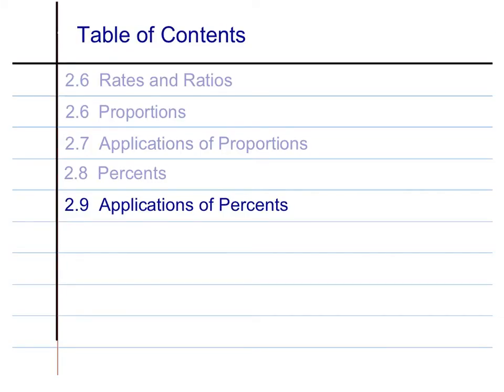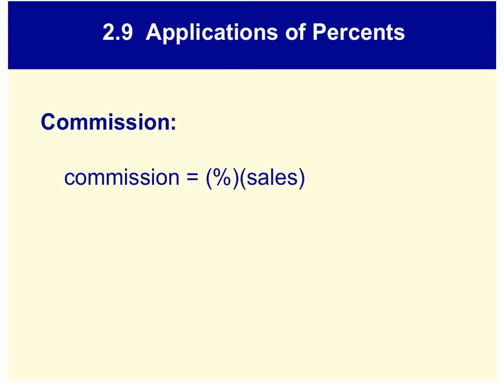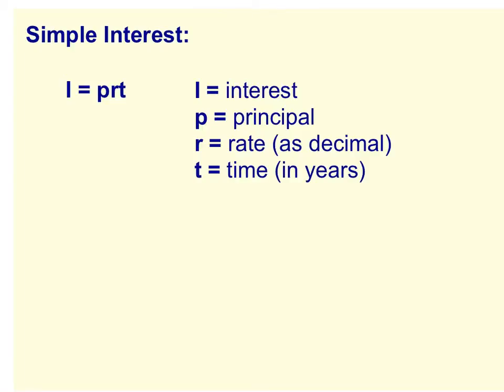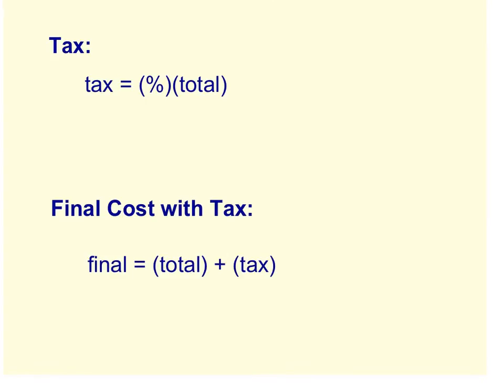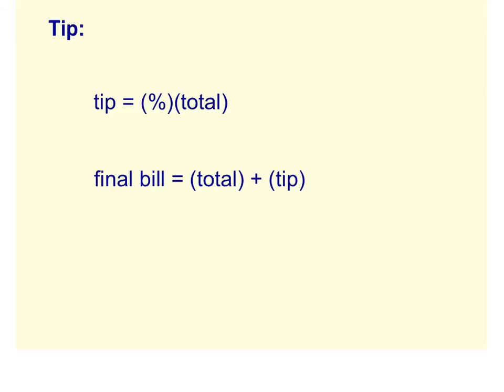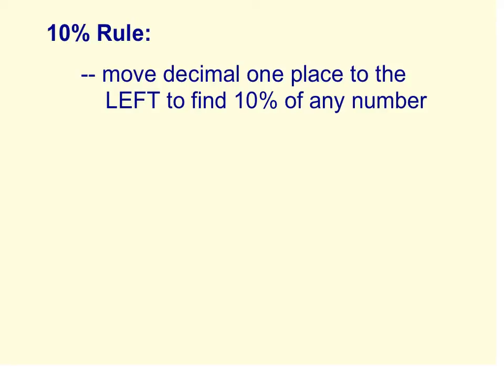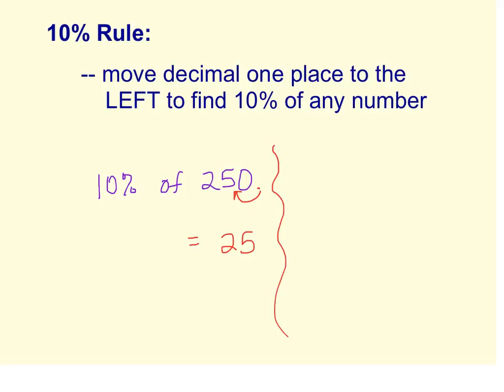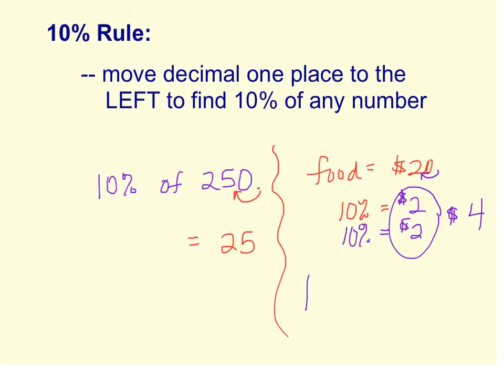Introduction to 2.9